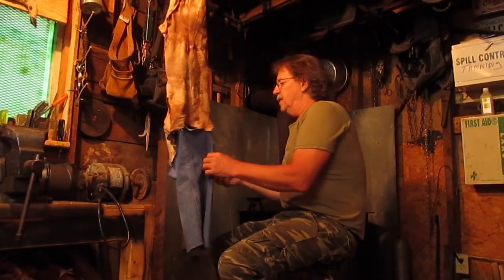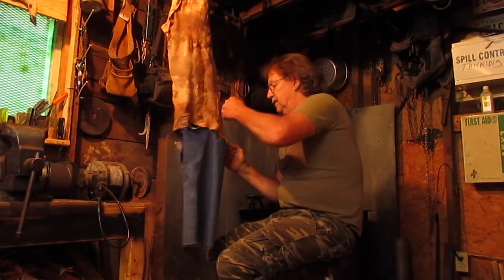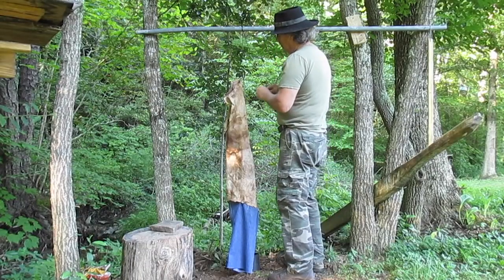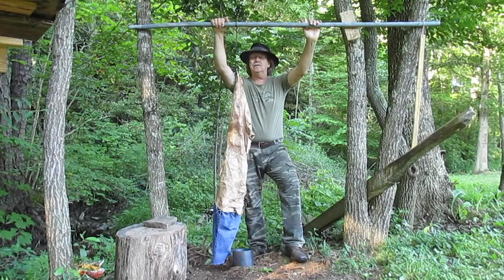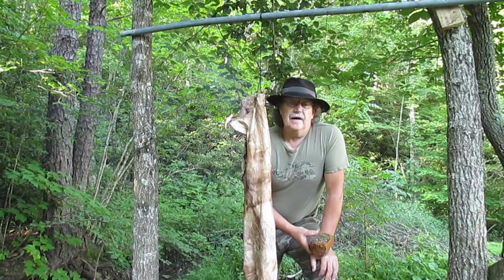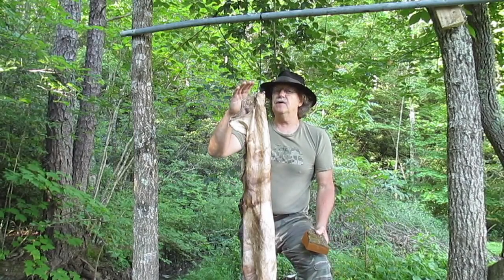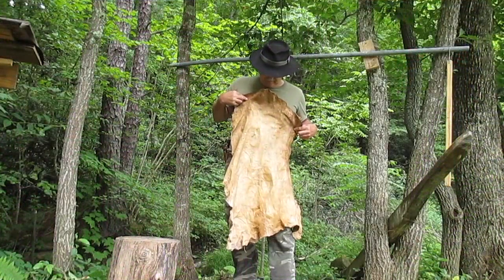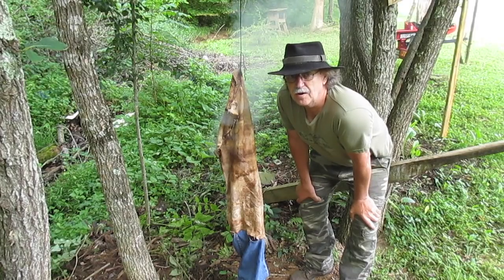How to smoke buckskin